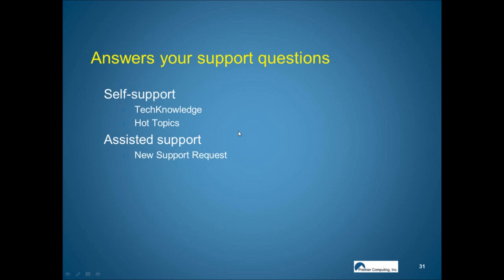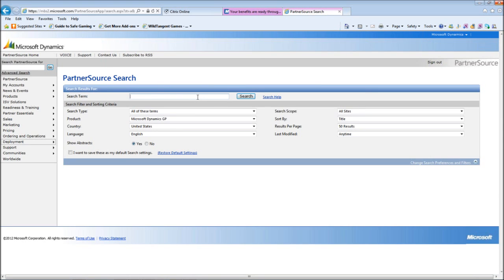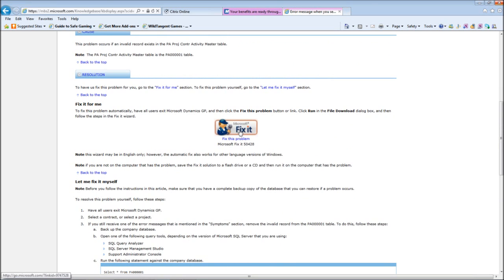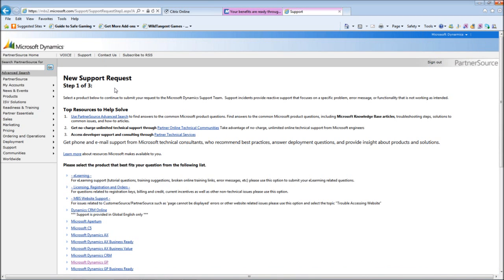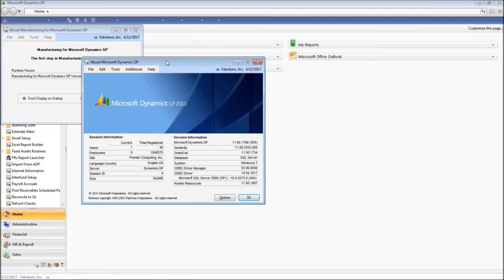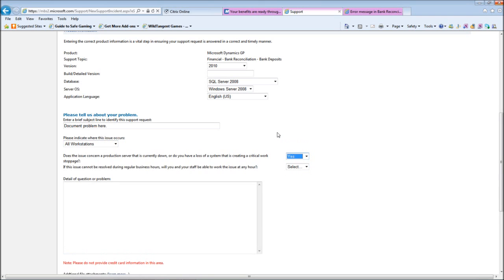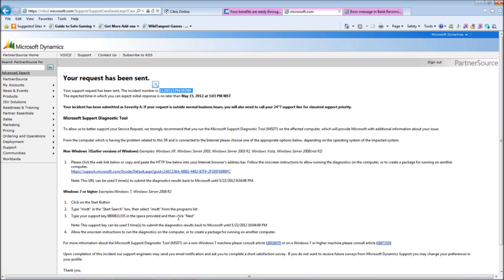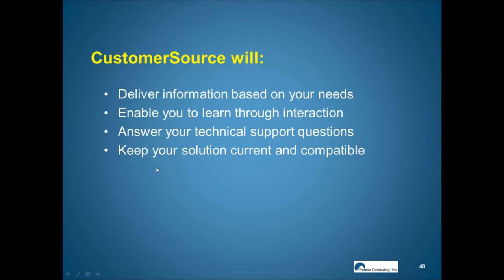Microsoft Customer Source - Self Support (Part 3)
Microsoft's Customer Source for Microsoft Dynamics GP provides a wealth of information that is useful to the many users within your company. From learning, managing your licenses and obtaining support, you can ensure you are always informed, know what to do or seek help.

For more information or advice on Microsoft Dynamics GP , please contact Premier Computing